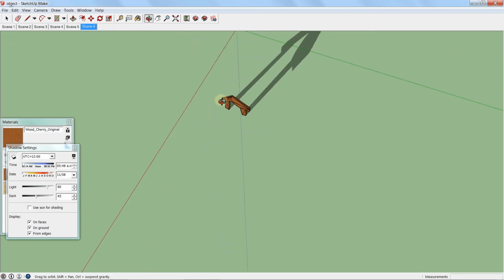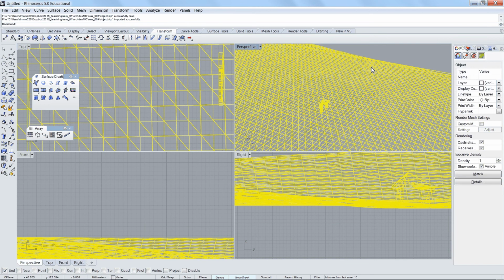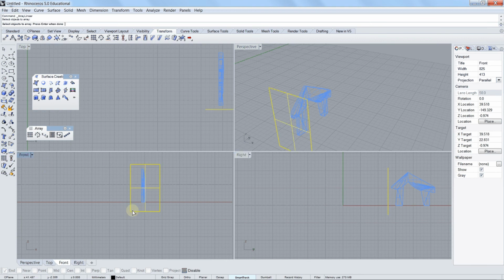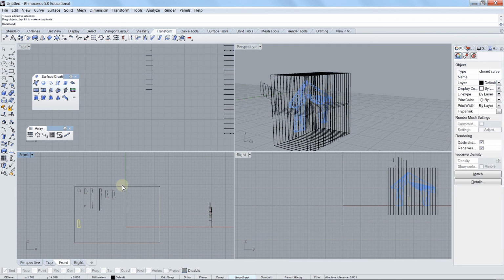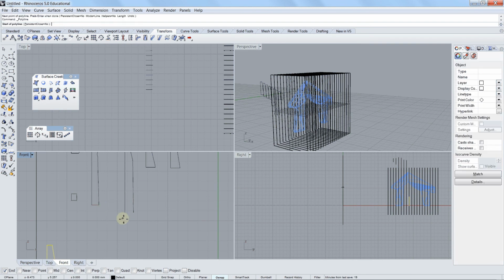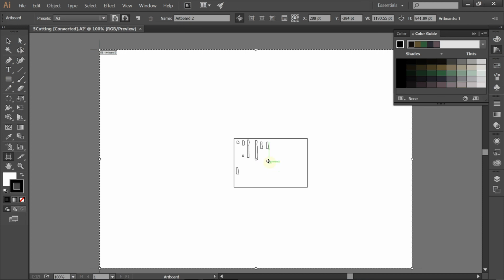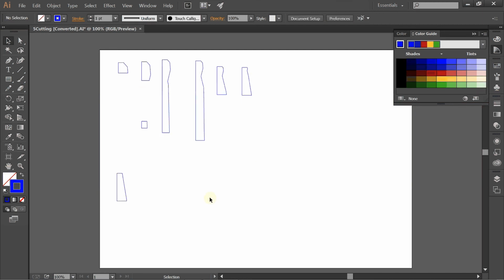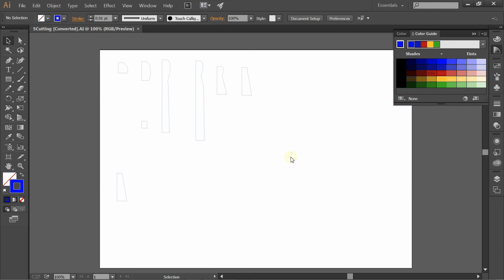hackarchitecture_s01e05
Video recording of the process to take an object from sketchup, import into Rhino, section and explore to Illustrator for laser-cutting!